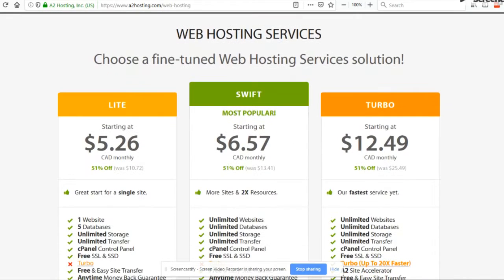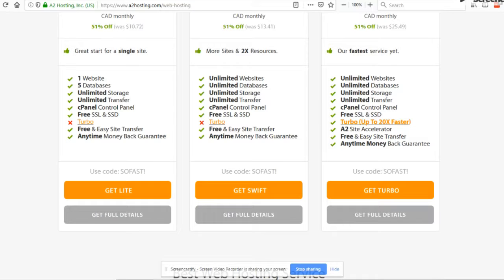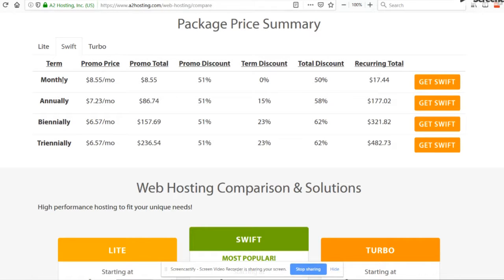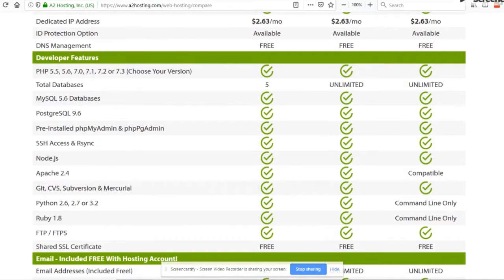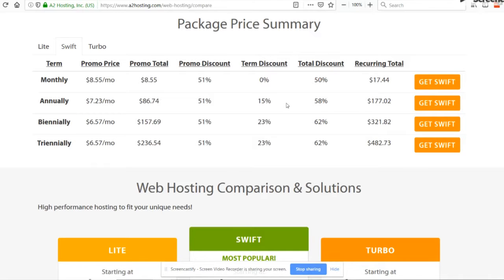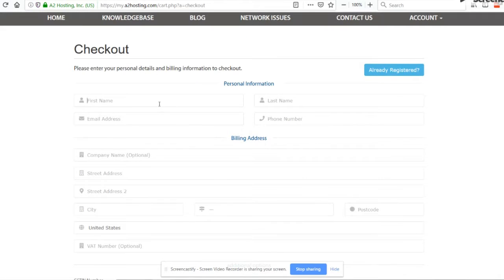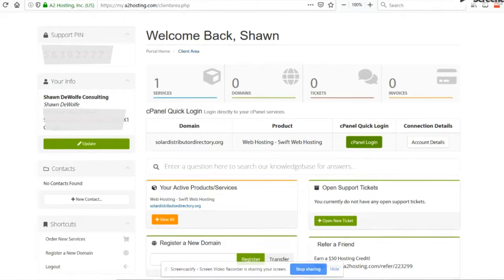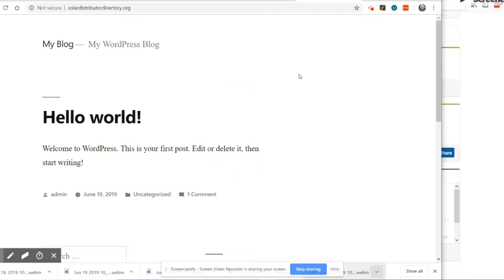A2 Review for WordPress Hosting + Full Tutorial (2019)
In this video, I'm going to provide set up instructions for WordPress hosting on A2 Hosting  We will talk about A2 features and how to sign up for the best A2 plan for the value.